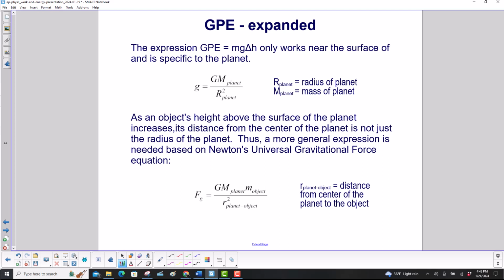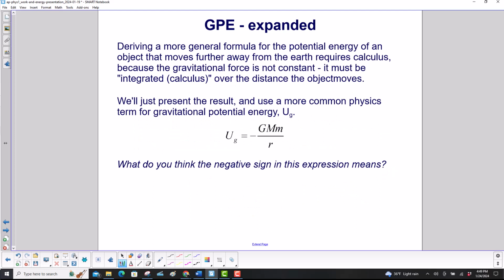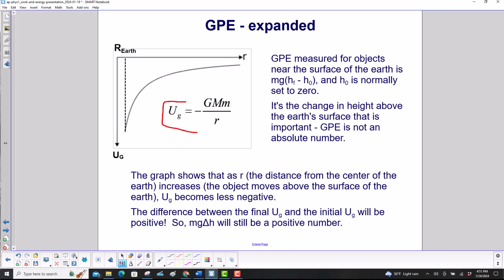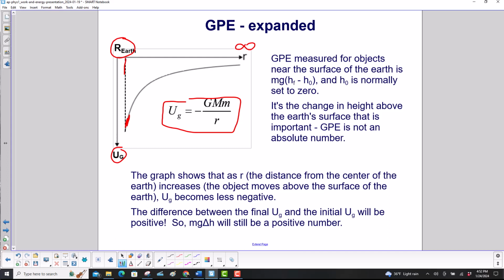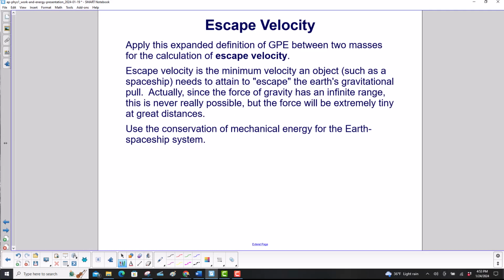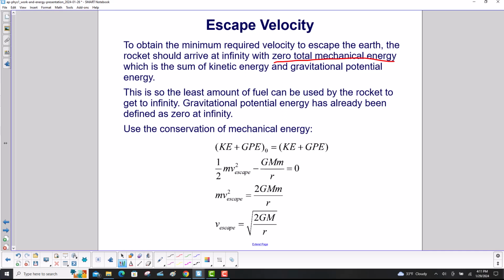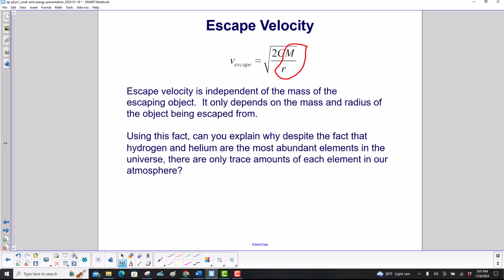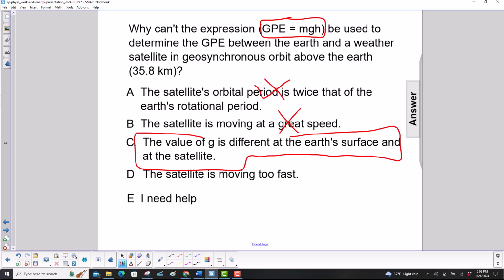GPE and Escape Velocity